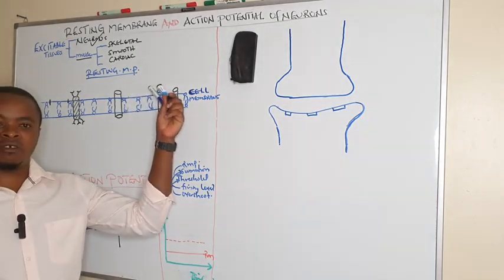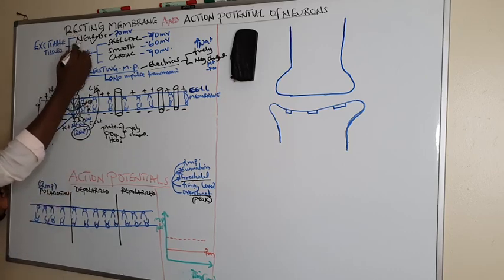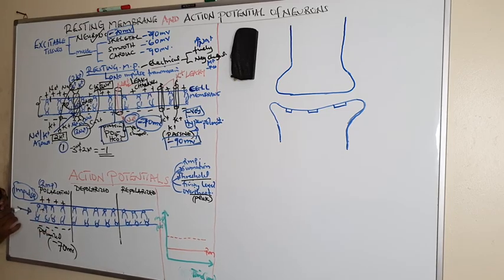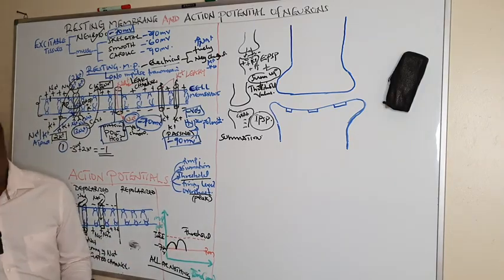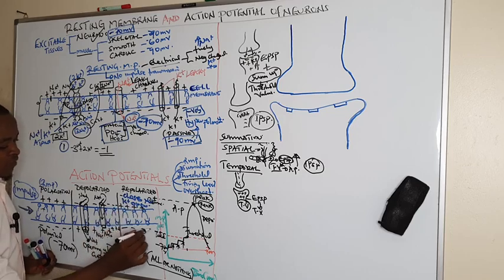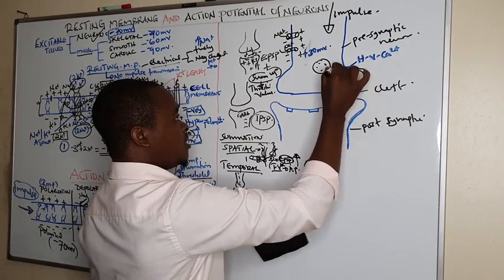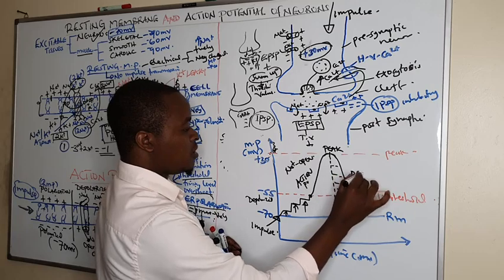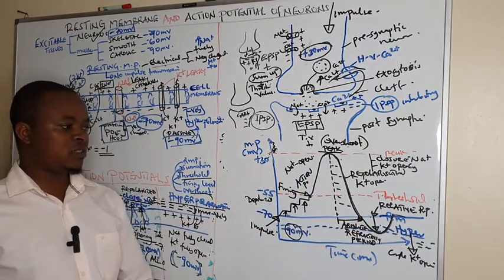Resting and Action Potential | Depolarization | Repolarization | Hyperpolarization.